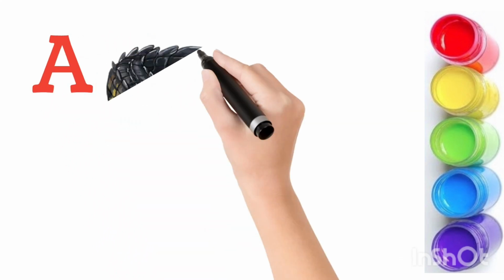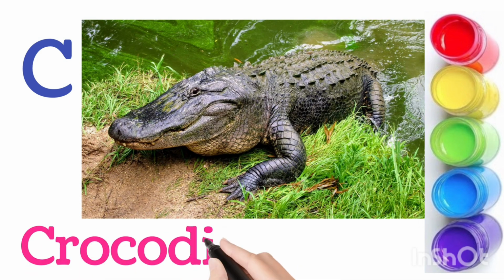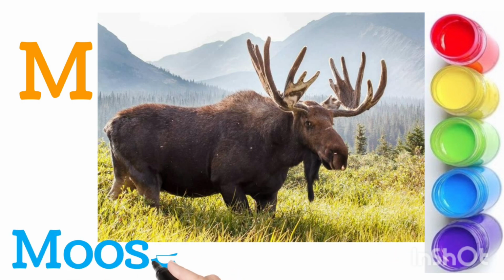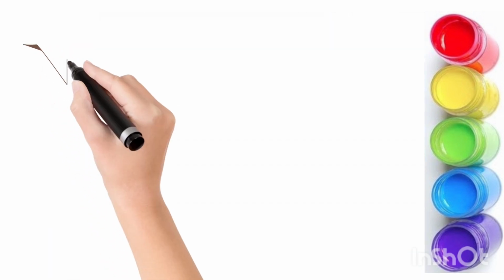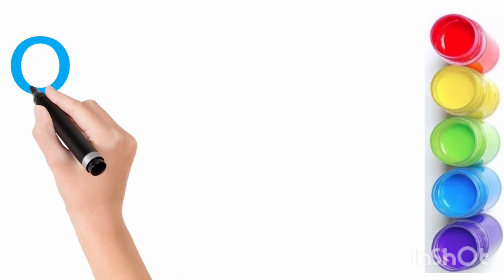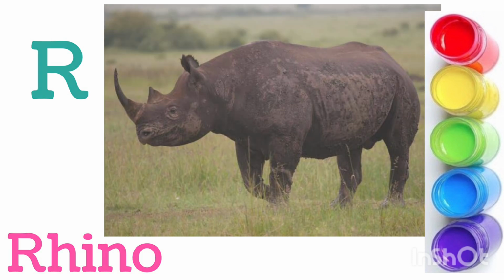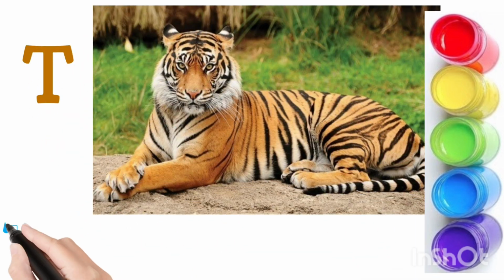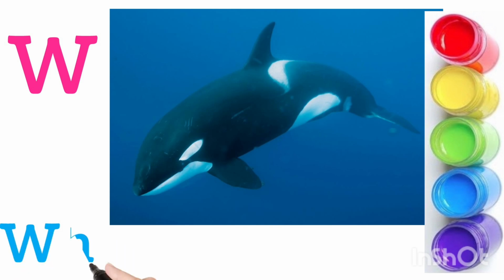animal Alphabets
Animals alphabet learn alphabet with animals learn alphabets

alphabet animals
animals,animal alphabet
alphabet song
abc animals
learn alphabet
animals for kids
learn animals
learn animals alphabet
learn alphabet with animals
learn alphabets
animal sounds
animals alphabet
alphabets animals video
animal song
alphabet animal's song
abc animals alphabet song
alphabet with animals
alphabet zoo
abc alphabet
scary animal alphabet